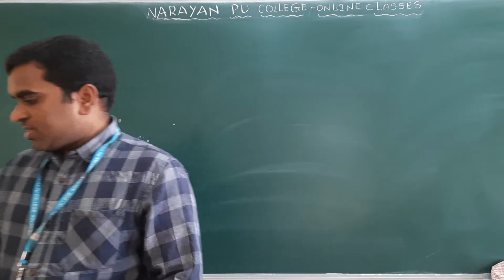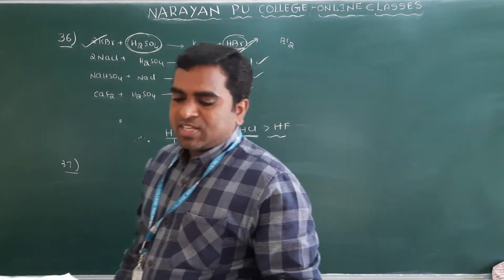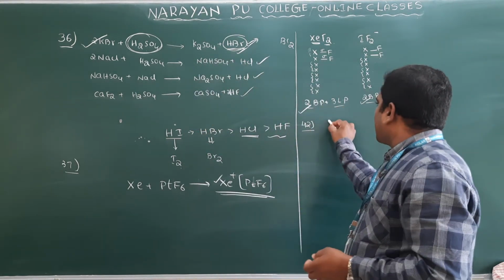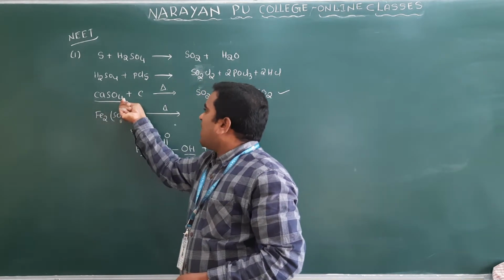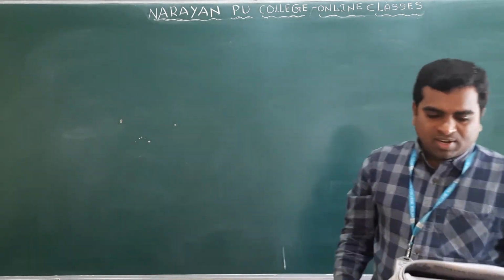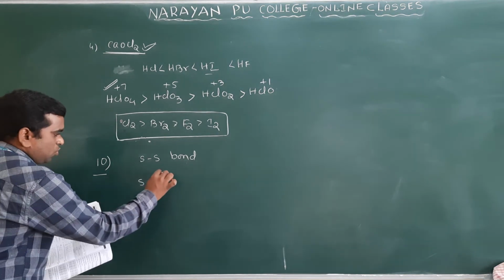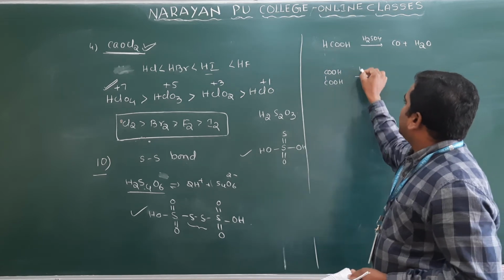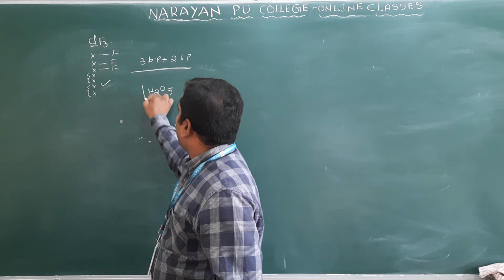P BLOCK ELEMENTS PART 26 COMPITITIVE